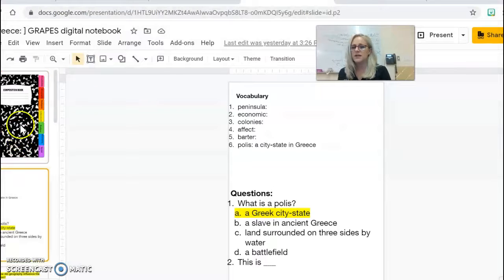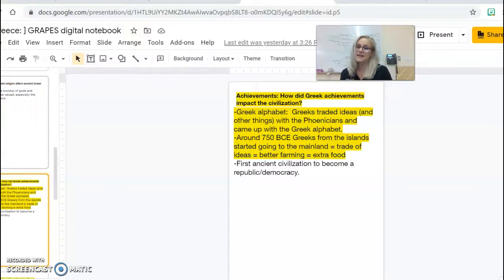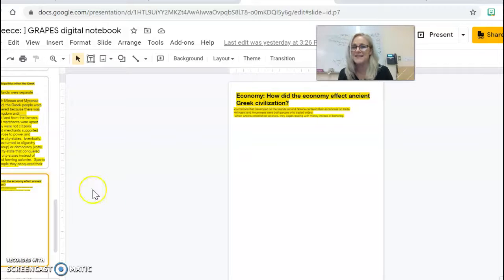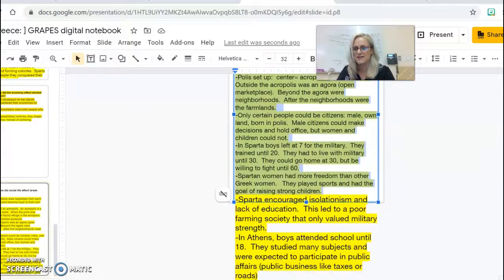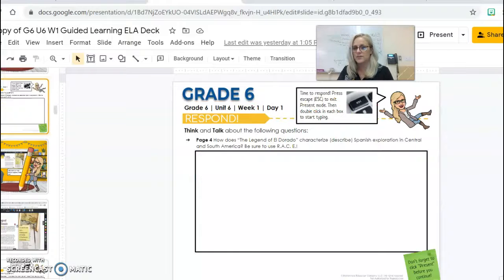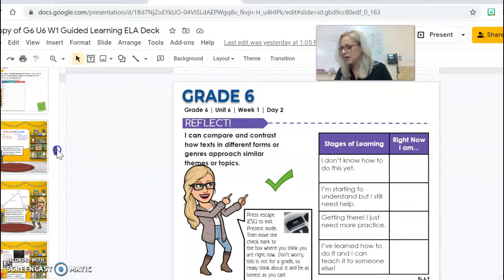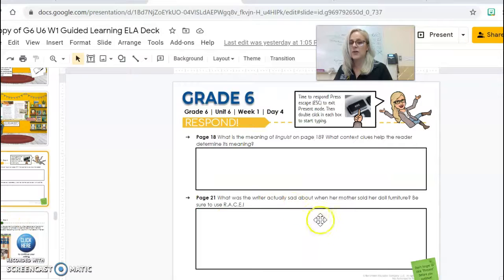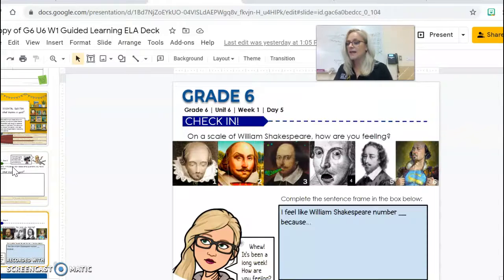This will be graded the week of 4/9/21